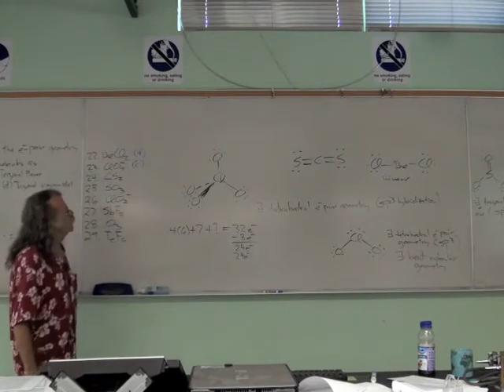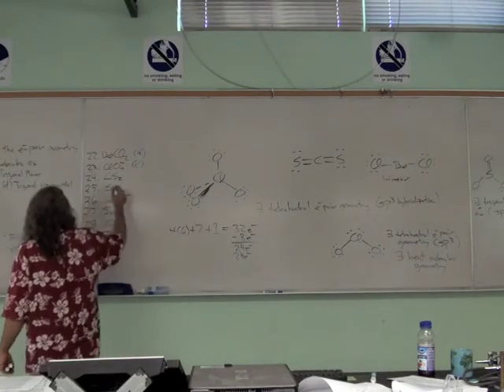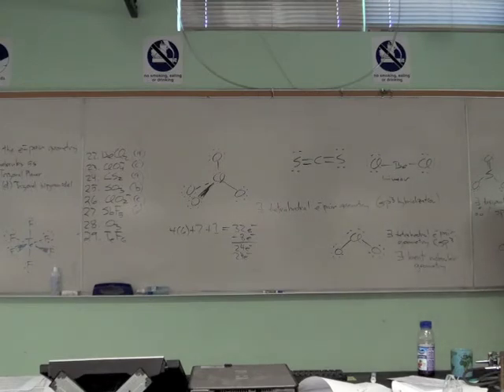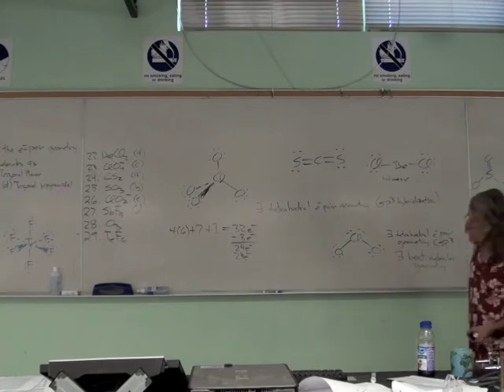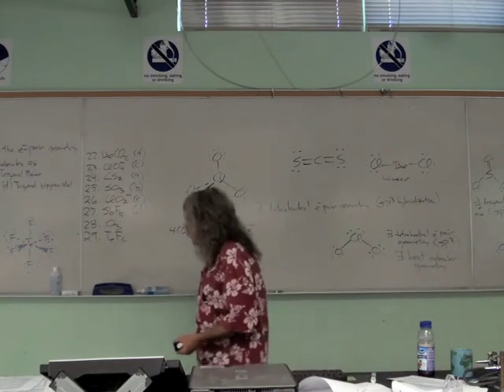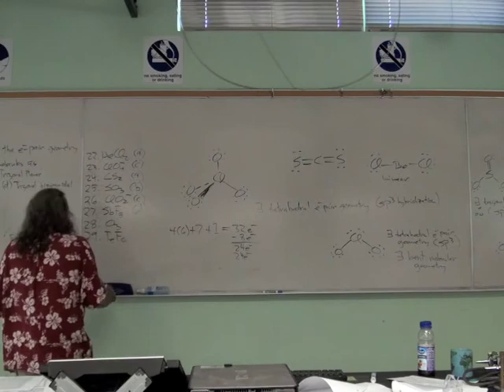exam 3_problem 22-29.m4v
ventura college students prepare for exam #3